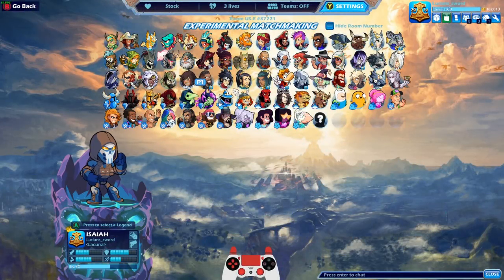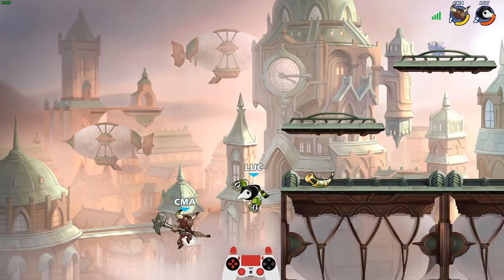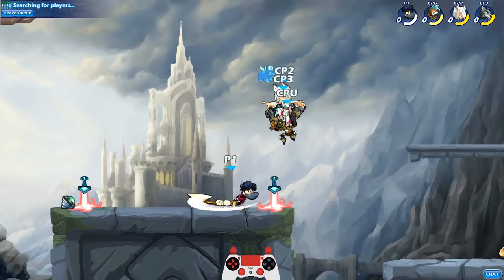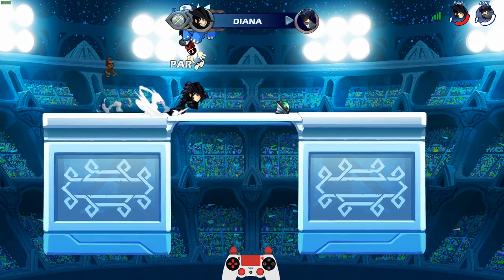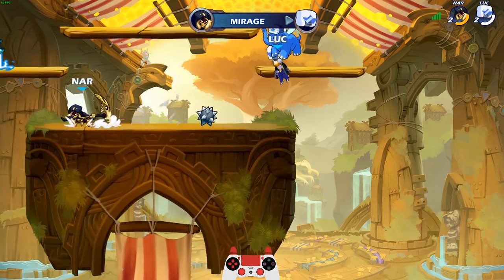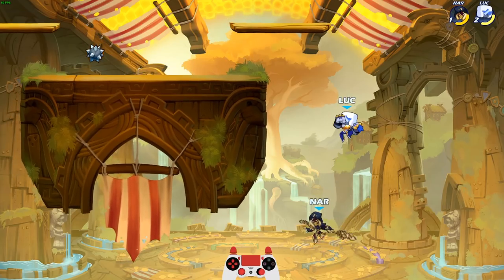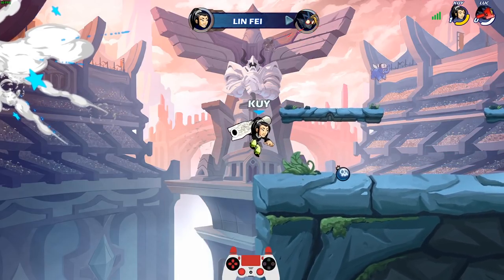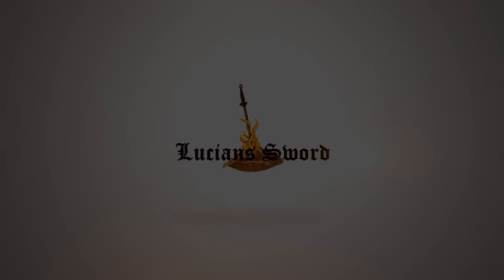Brawlhalla GAUNTLET Combos & Tips • 1v1 Gameplay